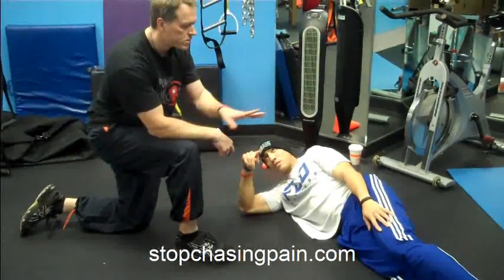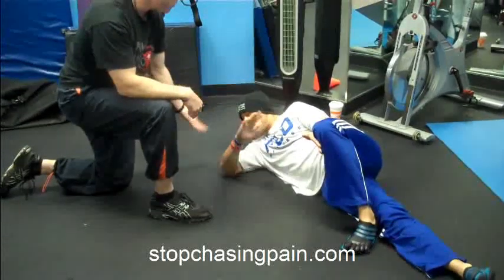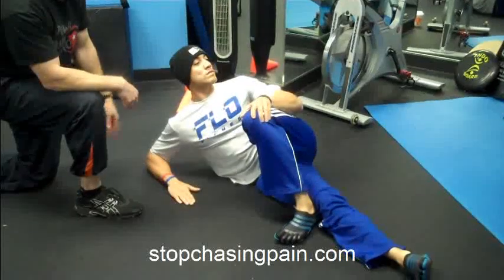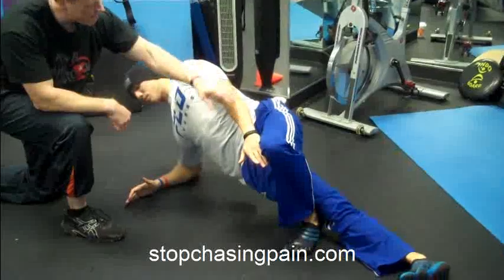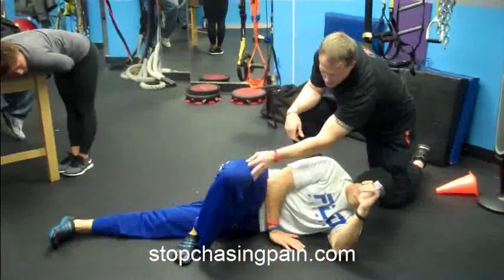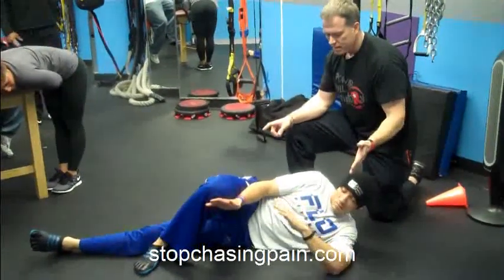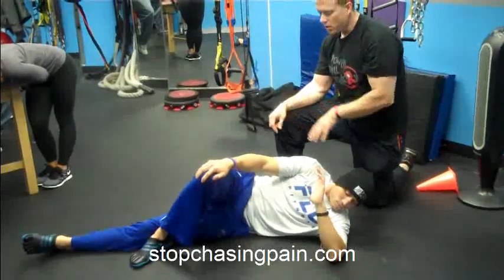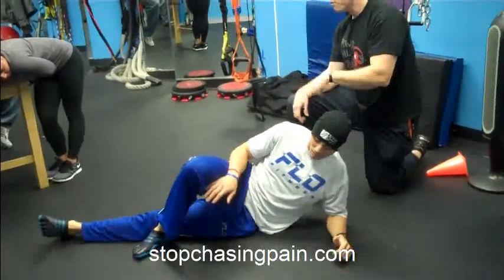The 'Baby GetUp' for Muscle Sequencing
Dr. Perry shows you the baby GetUp maneuver designed to pinpoint weakness in muscle symmetry and core sequencing. If you fail it you are more at risk for injury and pain.